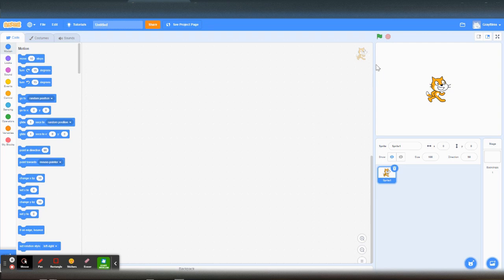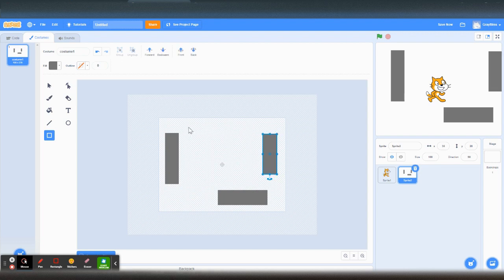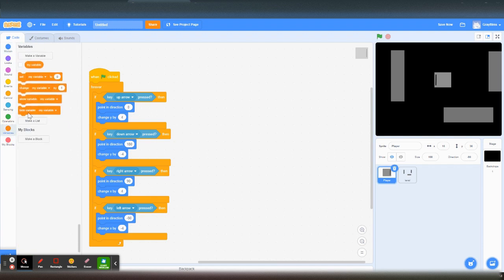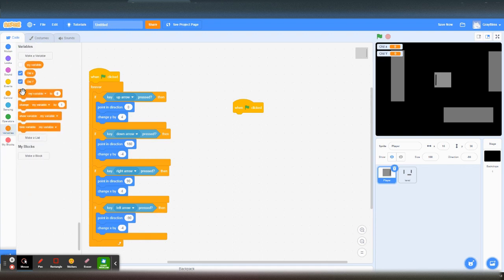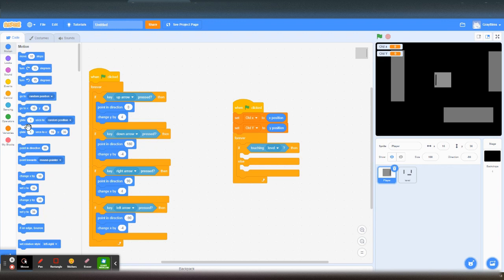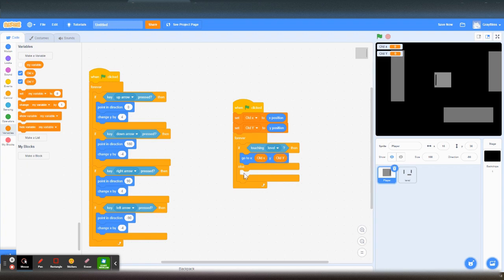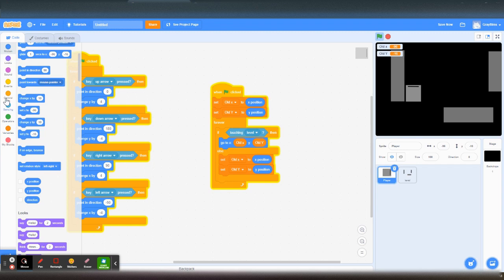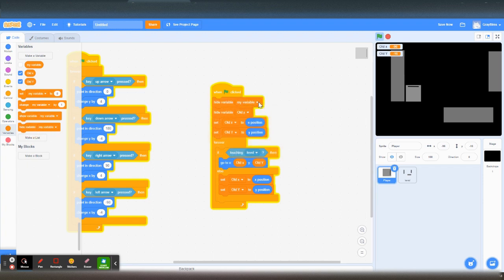How to do collision in scratch fast and simple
In this video I will show you how to do collision in scratch fast and simple.

Timestamps:
00:00 - intro
00:07 - how to do collision
4:10 - ending